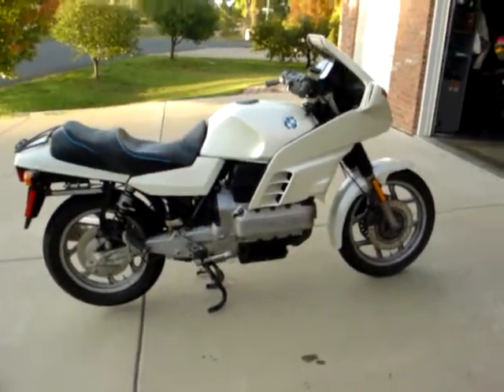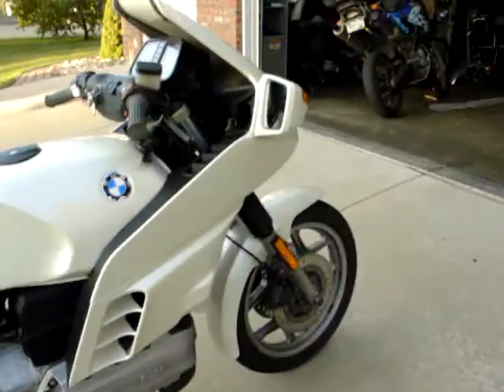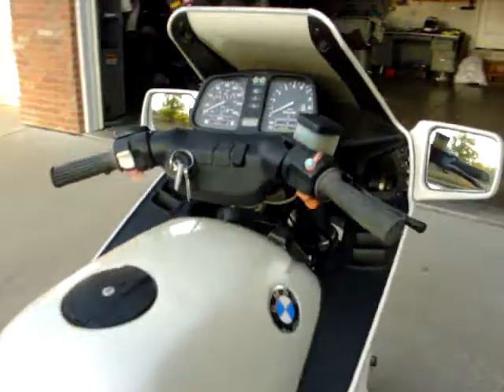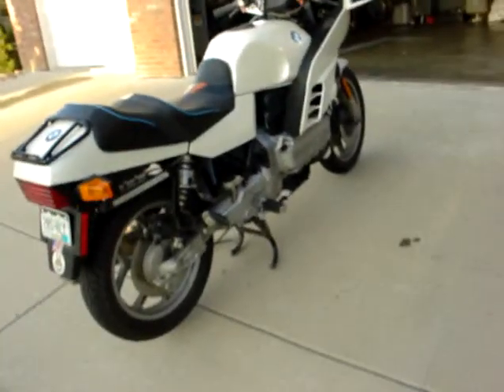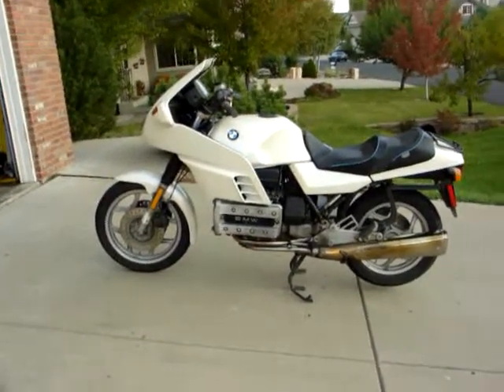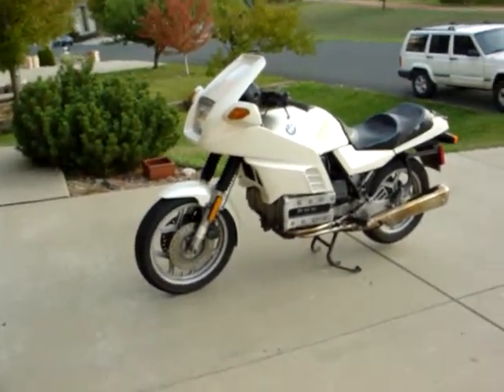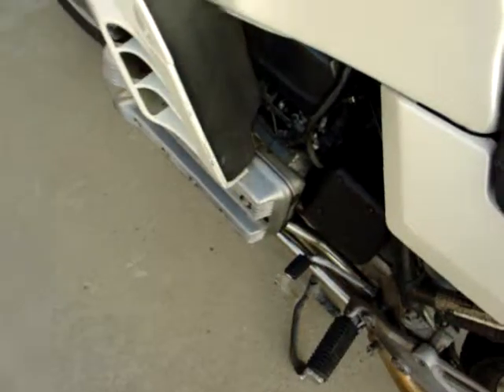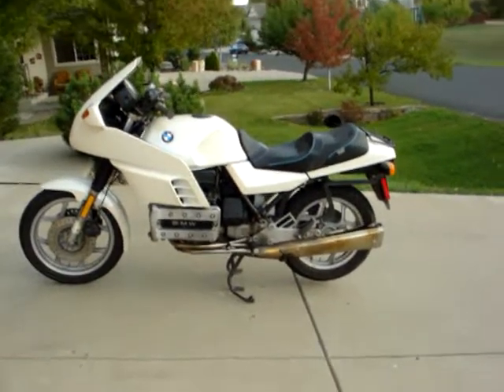198? K100RS BMW BM K100 flying biick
mid 80s K100RS didn't have it long, hardly rode it, thought was OK but nothing special, the bloke who showed up did indeed buy it.